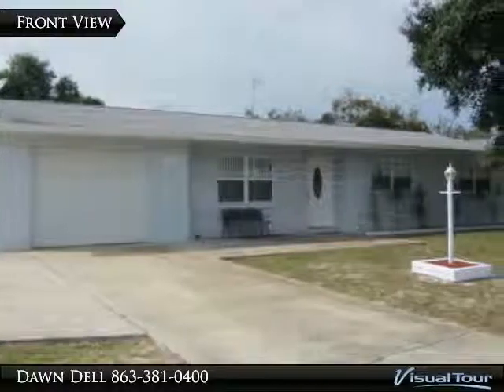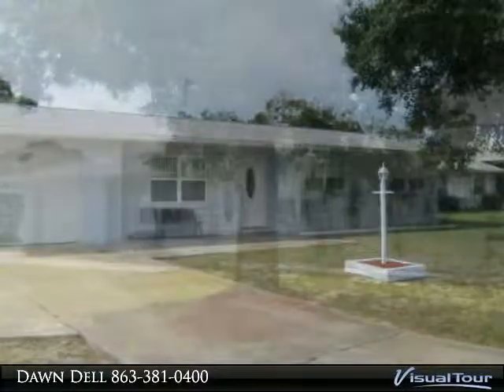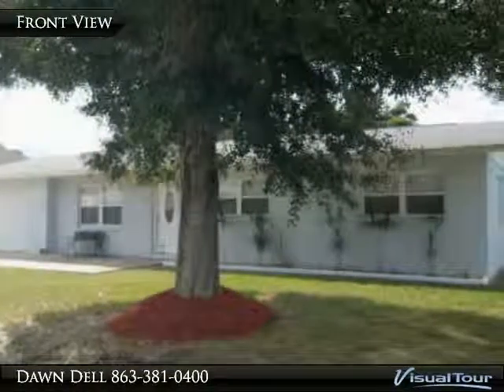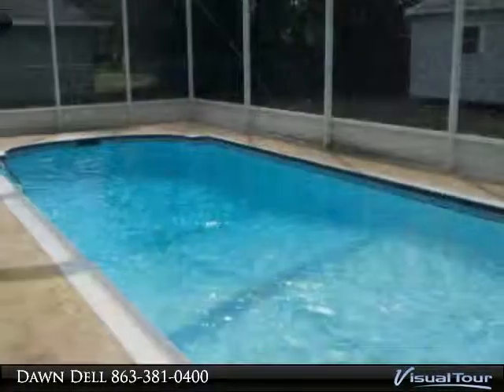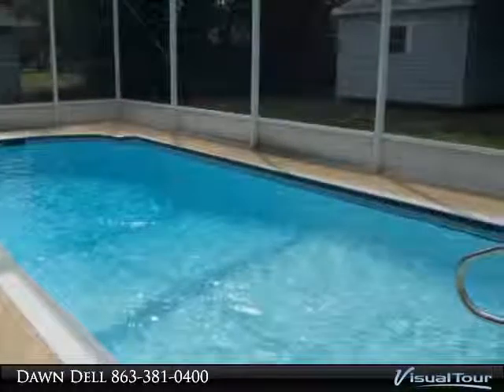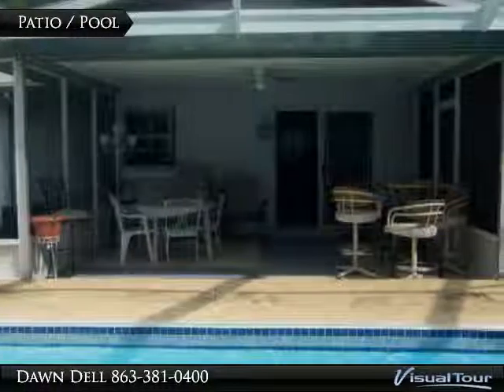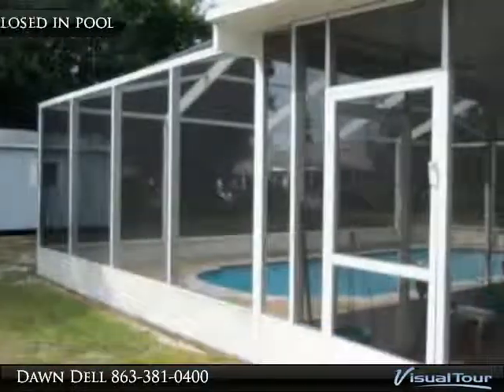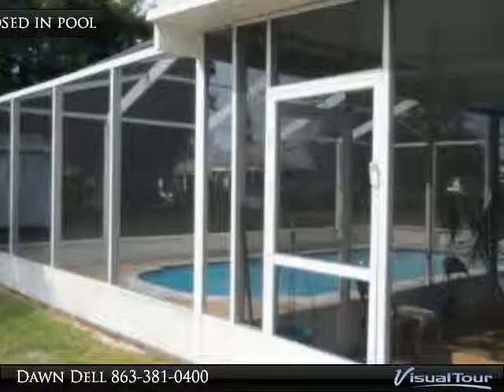825 Corvette Avenue Sebring, FL 33872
Affordable Pool Home!

 3 bed 2 bath 1 car garage, close to everything!

Tile floors in main living spaces, carpet in bedrooms, spacious kitchen with large pantry. Pool area has open porch area with newer tile and separate porch area for a bonus area.

 Large fenced enclosed back yard, perfect for the kids or fido. Shed in backyard stays. Extra parking pad, perfect for a boat or extra parking.

Close everything which makes this a very convenient home.

Presented By:
Dawn Dell, Heartland Real Estate Corp.